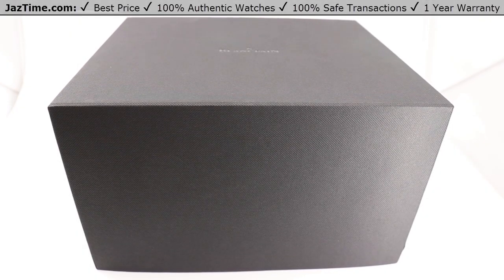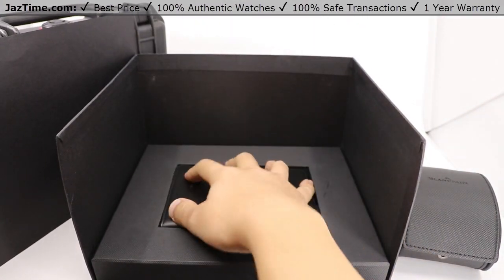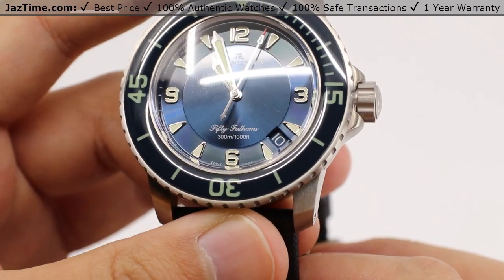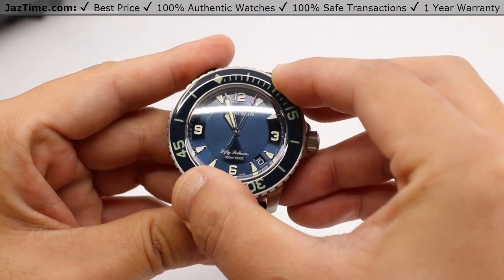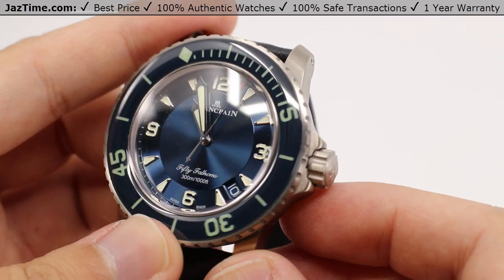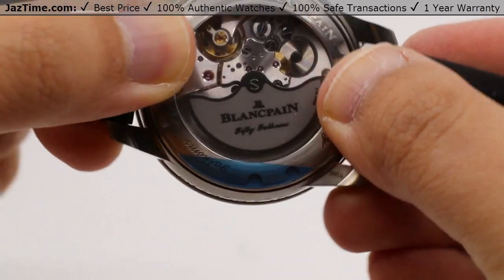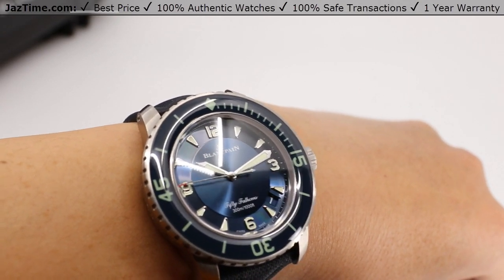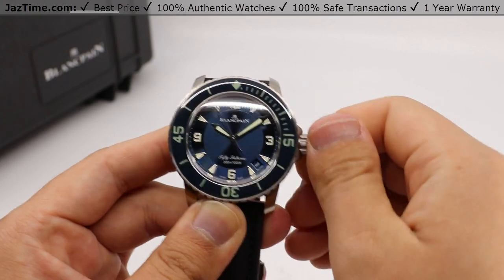▶ Blancpain Fifty Fathoms Automatique Titanium Blue Dial Canvas Strap 5015 12B40 O52A - REVIEW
↪ Hands on REVIEW of the 5015 12B40 O52A Blancpain Fifty Fathoms, with Blue Dial, Titanium Bezel, Canvas Strap. Check out this watch and more at Jaztime.com!